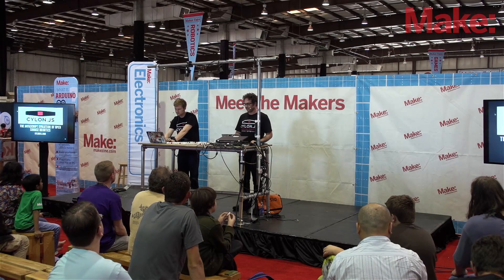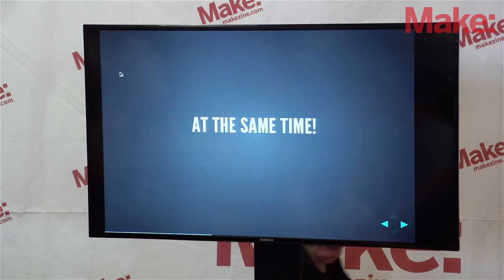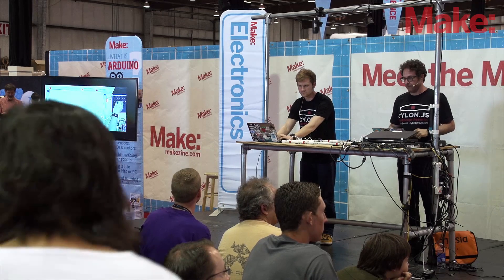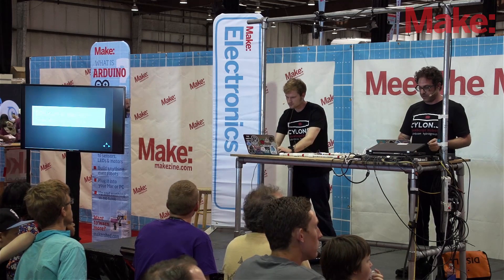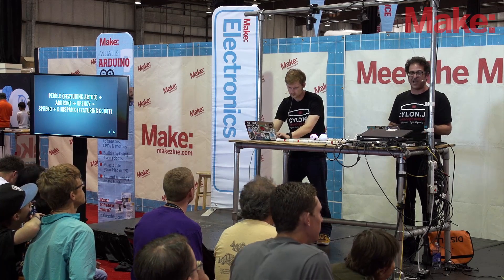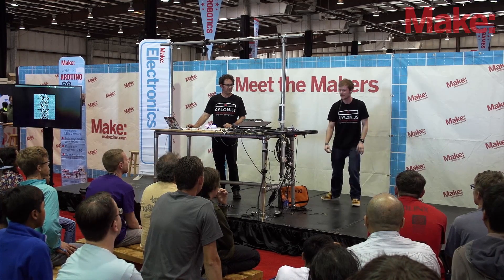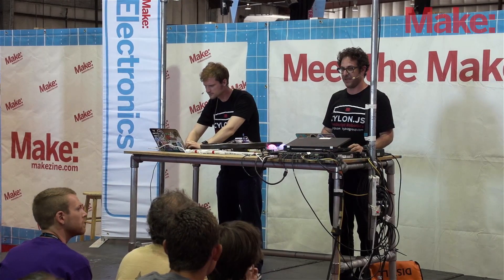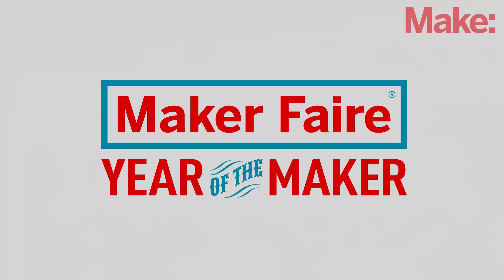Cylon.js: The JavaScript Evolution Of Open Source Robotics - Ron Evans, Adrian Zankich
Cylon.js is a JavaScript framework for open source robotics & the Internet of Things. With just a few lines of code, you can write apps that easily communicate with many different kinds of hardware devices all at the same time.